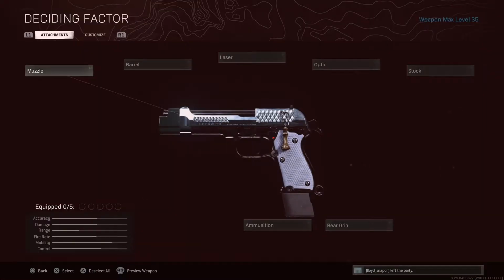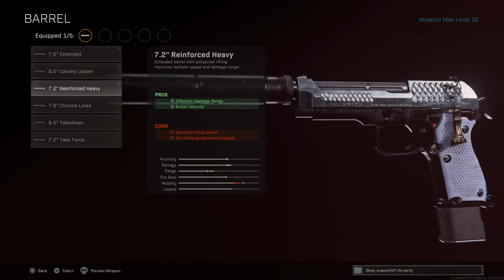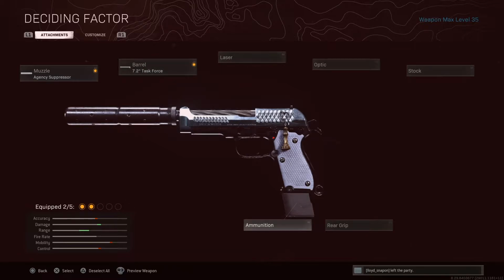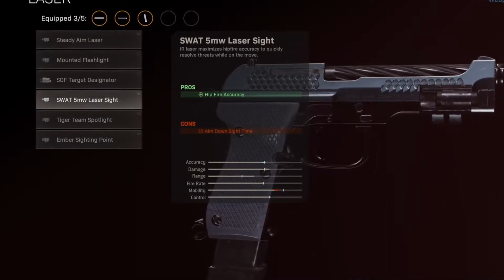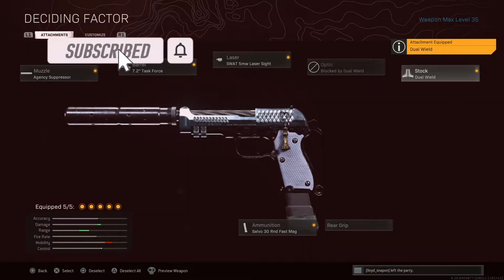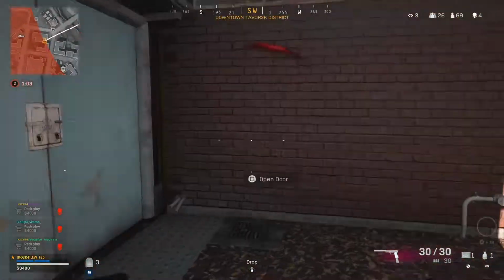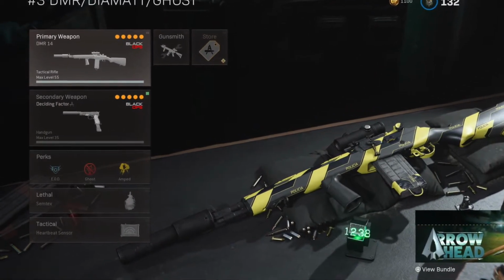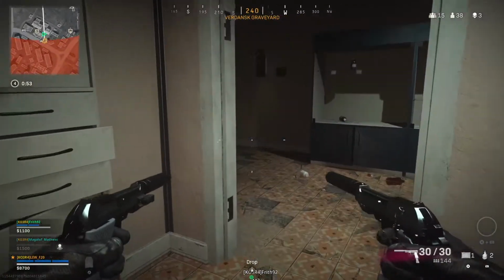Warzone - DIAMATTI *Best* Akimbo Class Setup | Better Than The Mac 10?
Here is the best Diamatti Class setup / Best Diamatti Loadout In Cold War Warzone !! Akimbo Style !!

In this video I will be showing you what the best set up is currently to run in Battle Royale and showcasing some PS5 gameplay of where this weapon works best, together with its limitations. Should you use a MAC 10 or other SMG's instead of the Diamatti's?

This is one of the best weapons you can use right now from Black Ops Cold War so I recommend giving it a go.

Timestamps
00:00 Warzone - Diamatti *Best* Akimbo Class Setup
00:10 Intro
01:00 Diamatti Best Class Setup
02:38 Where are the Diamatti's most effective?
03:29 Diamatti or SMG (Mac 10)?
04:26 Diamatti v Mac 10 Gameplay